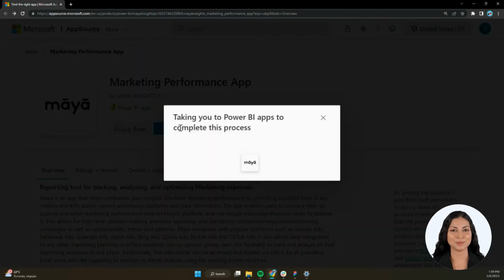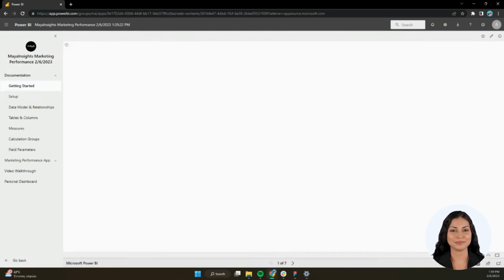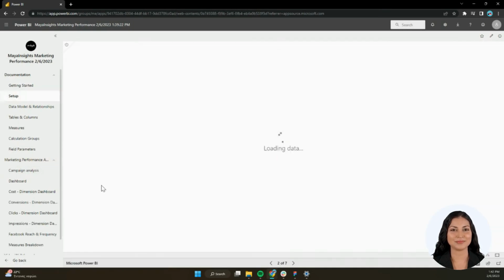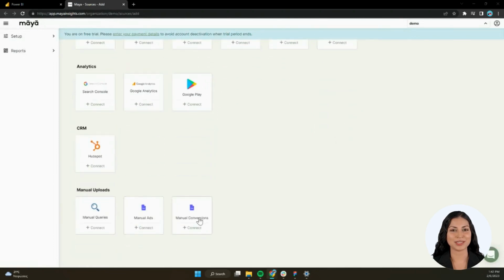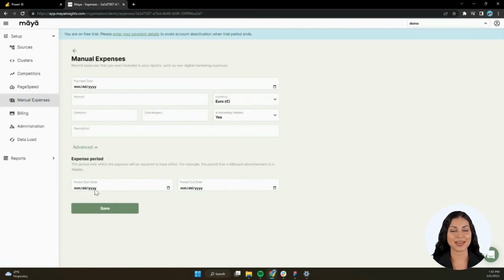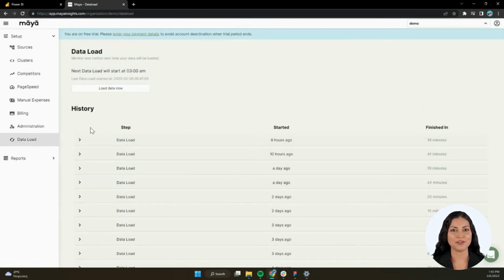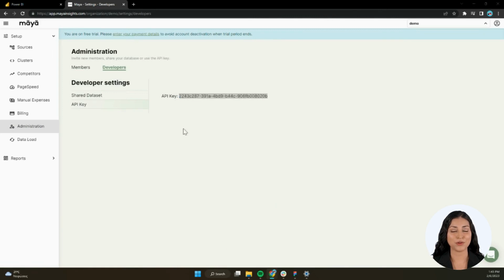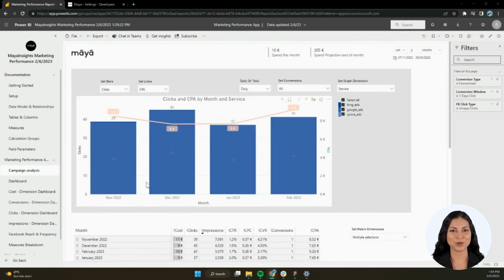Maya Marketing Performance App - Setup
The Maya Marketing Performance App is a comprehensive reporting tool for tracking and analyzing your marketing campaigns. This app answers the most important questions about your marketing performance, providing a single unified view of your most important metrics for online and offline channels, across a variety of data dimensions.

In this video, we go over the setup process step by step, to help you fully set up your account and get you started with Maya!